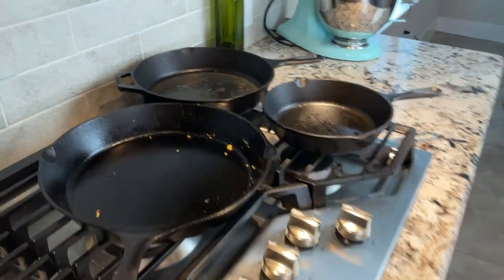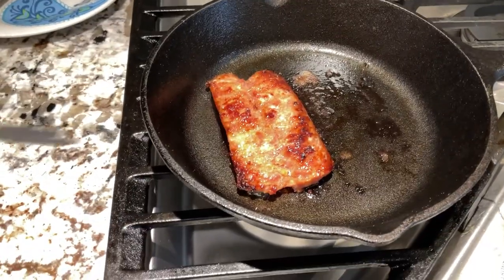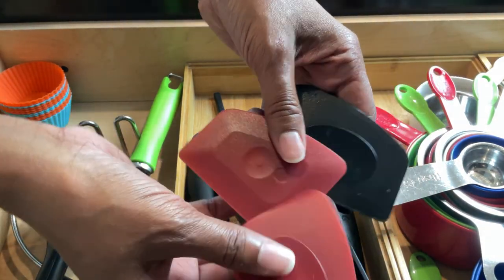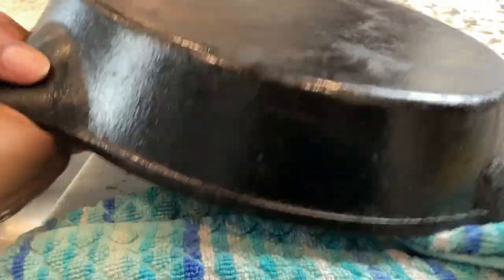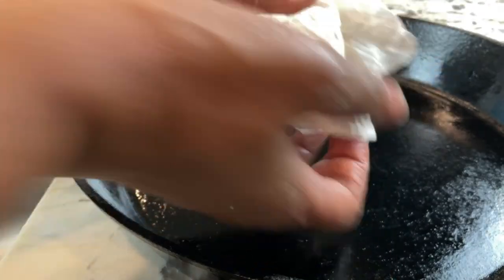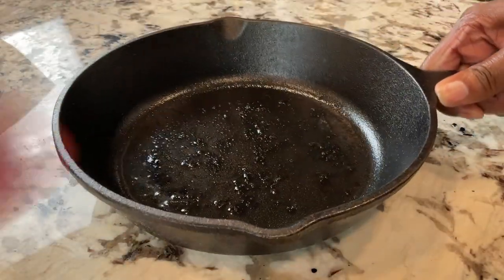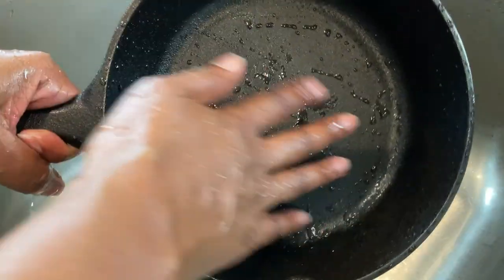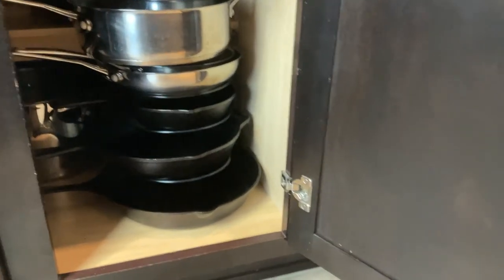This is How You Clean and Recondition Cast Iron in Under 5 Minutes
This video will show you how to clean a cast iron skillet. It is actually a very easy process that only takes a few minutes. I’ve watched some videos that makes using and cleaning cast iron appear to be a very difficult process. However, with just a little know-how this is not the case at all.

Well seasoned cast iron is easy to care for as long as you follow a few basic steps each time after you cook in it.

WHAT I USE IN MY KITCHEN

PRESSURE COOKER/SLOW COOKER
8 quart Instant Pot Duo80
pressure cooker sling / trivet
Fat Daddio 8 in round cake pan
Fat Daddio's ring cake pan
Fat Daddio's cheesecake pan
7 qt Crock pot

AIR FRYER
7 qt Gowise air fryer
Air fryer parchment paper liners
Misto oil sprayer

MIXER/BLENDER/FOOD PROCESSOR
Ninja Foodi blender
Mixer pouring chute

PIZZA MAKING
Large Air Bake pizza pan

Hi, I'm Serfronya of A Great Cooker. I use my pressure cooker, air fryer, and more to cook foods that are always frugal, mostly homemade, and always easy and delicious.